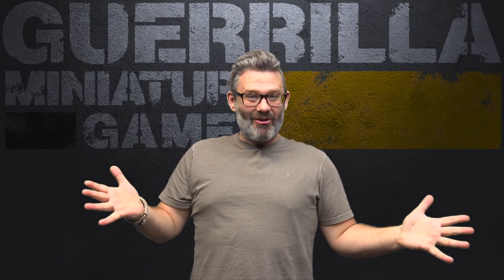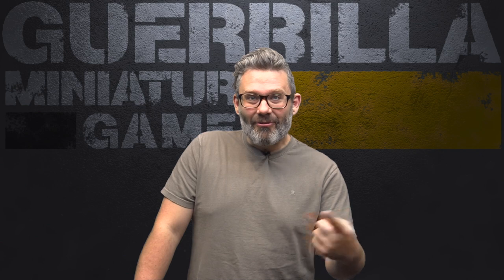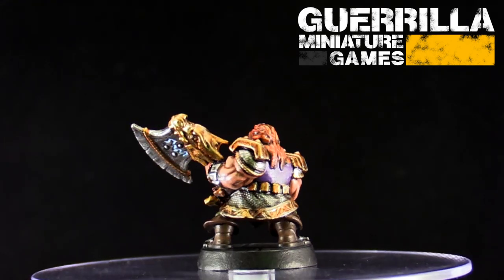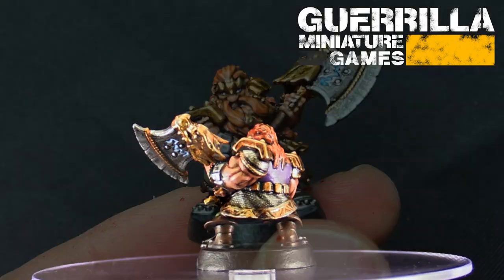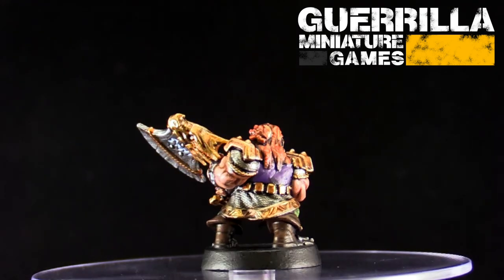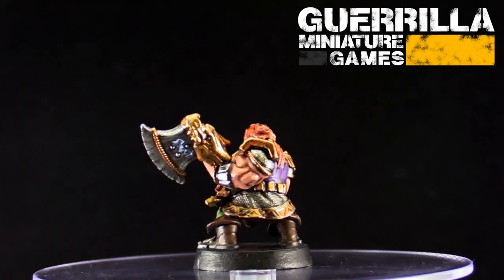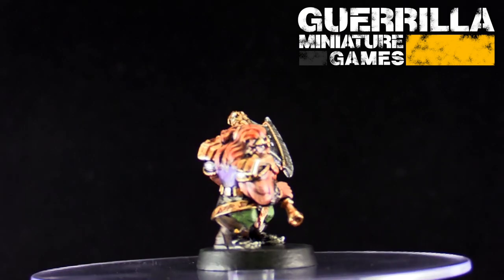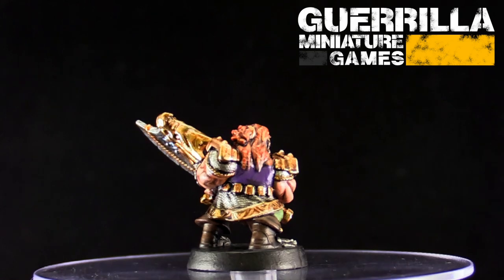I painted up that NEW HeroQuest Dwarf!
Despite protests, decided to repaint the new Hero Quest Dwarf using the Army Painter Mega Paint set.